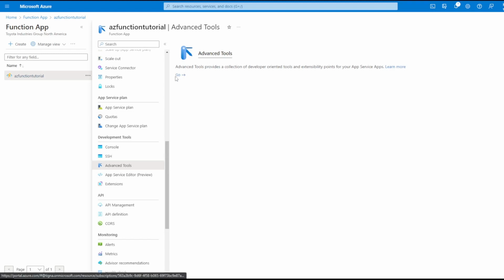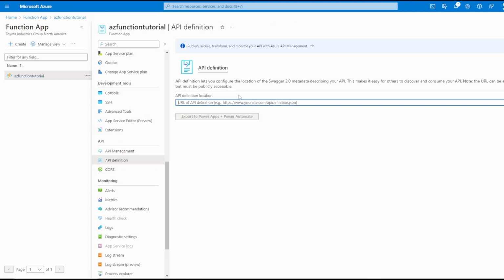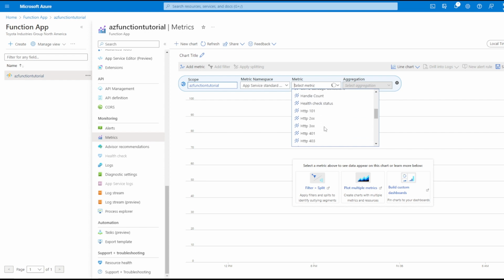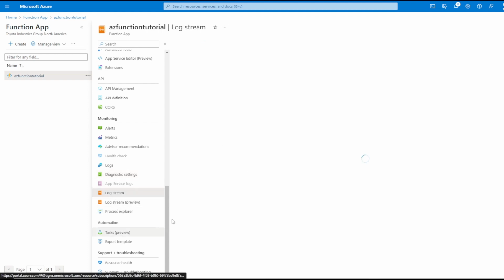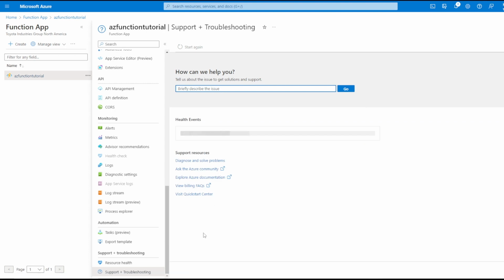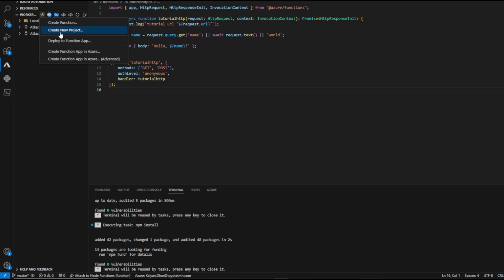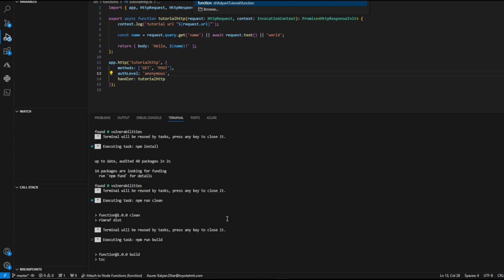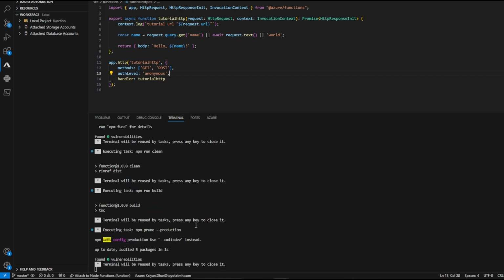What is Azure Function ? | Everything you need to know about azure function | Part-3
Azure Functions is a serverless compute service which allows us to run code in response to events without manage infrastructure.